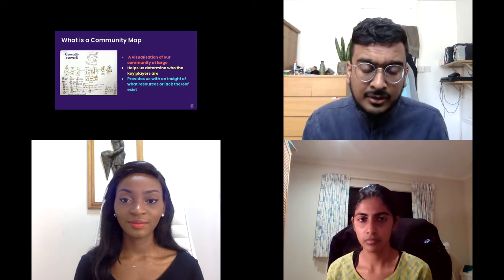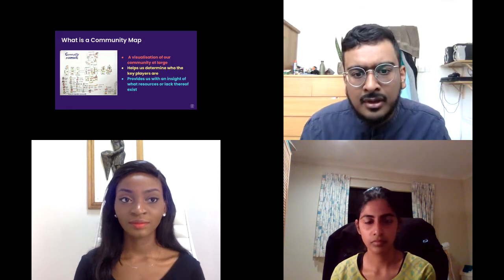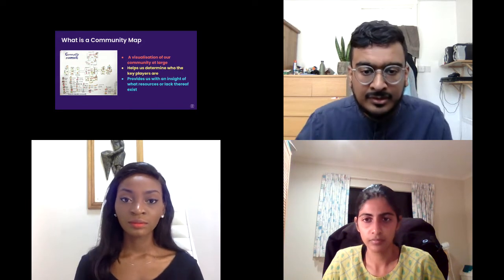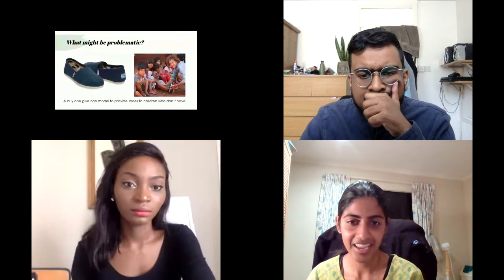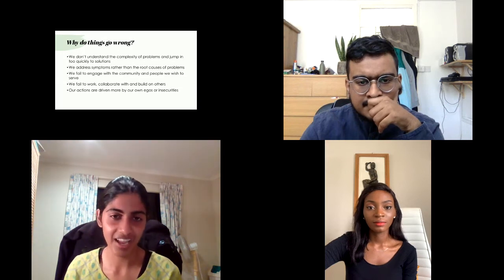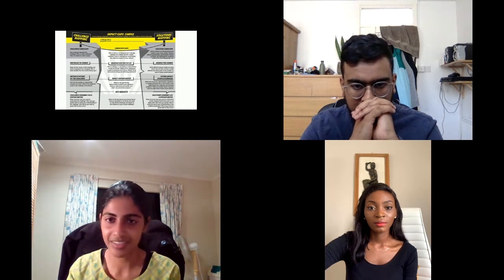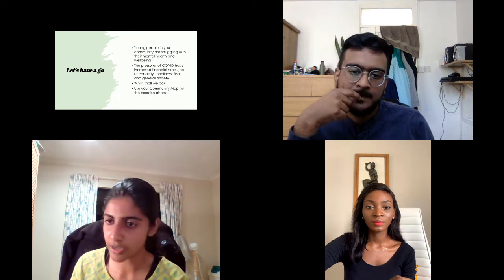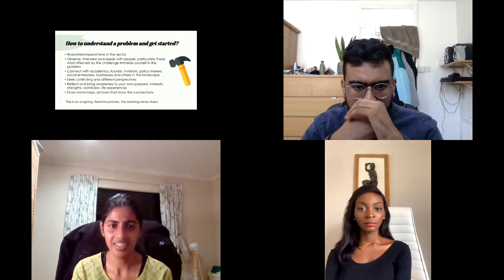Social Entrepreneurship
Hosted by Peace First and WEF Global Shapers, this breakout session explored potential for youth entrepreneurship and innovation post-COVID-19. Focused on design thinking and practical advice for getting young people’s ideas off the ground.

This video is available for subtitles using closed captions (CC).